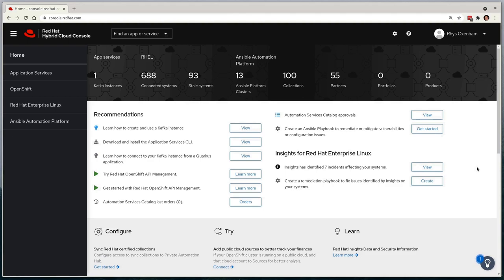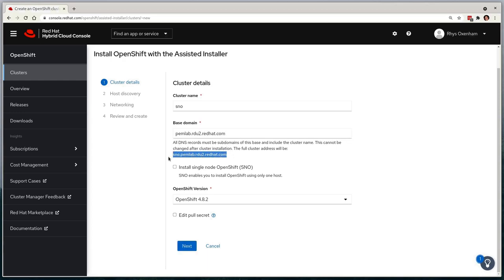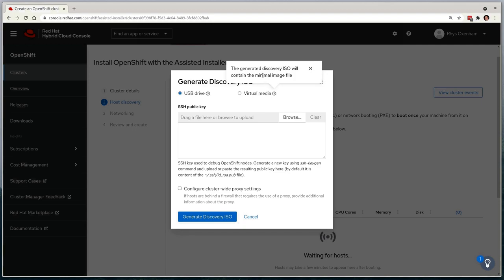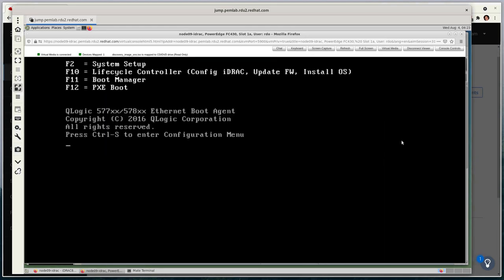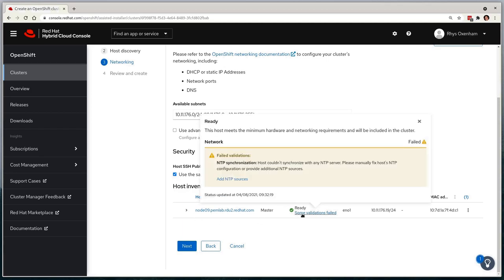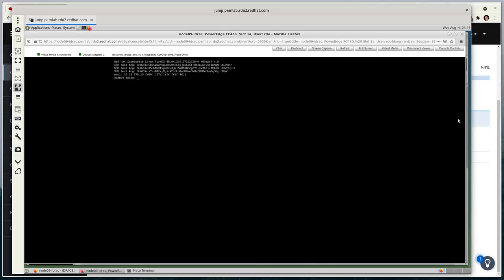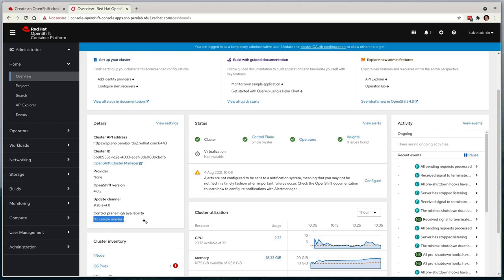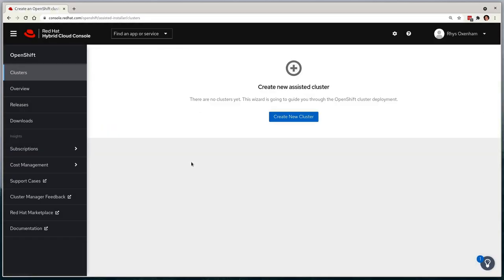Demo: How to try out single-node OpenShift from Red Hat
Learn how you can install a single node OpenShift using the assisted-installer portal - a console.redhat.com hosted service that simplifies and streamlines the deployment experience of Red Hat OpenShift.